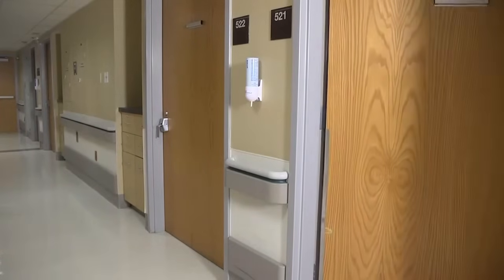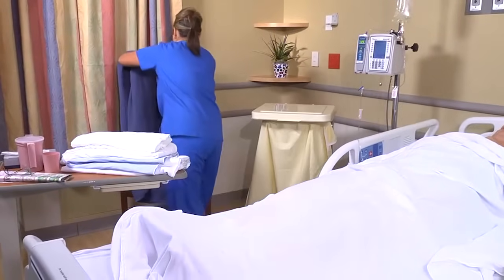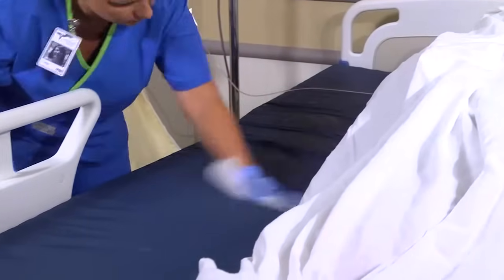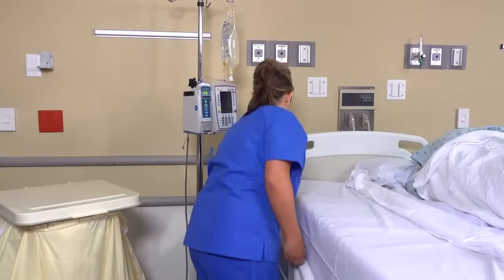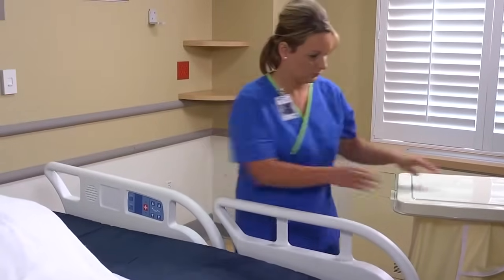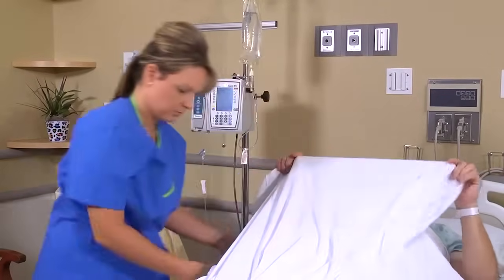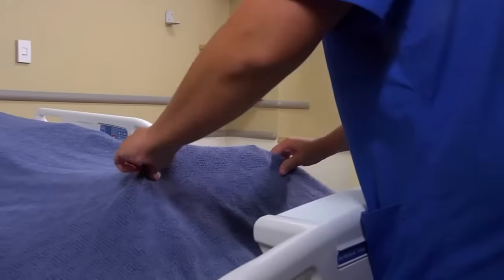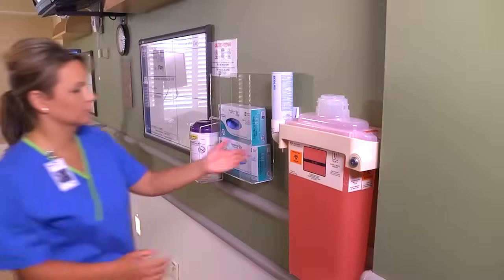Making an Occupied Bed